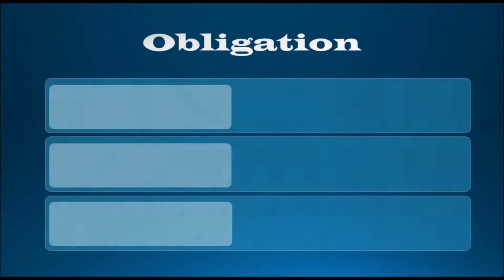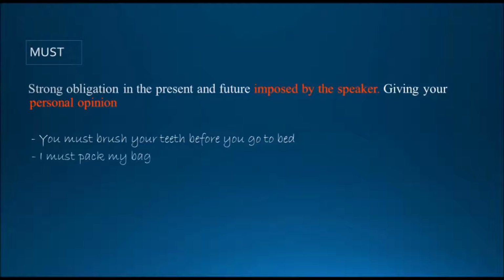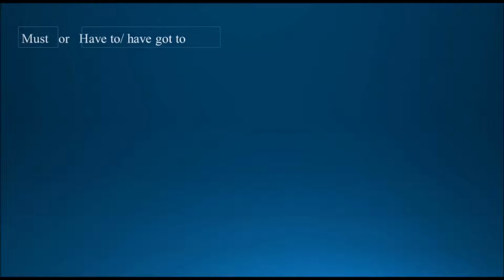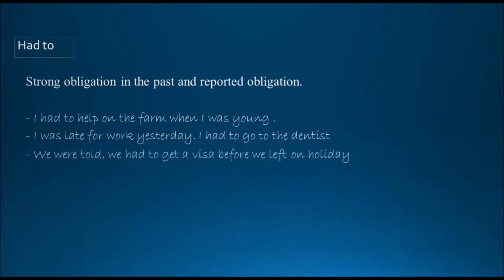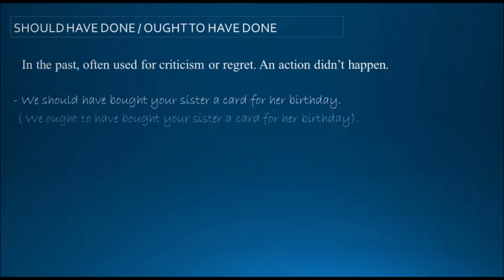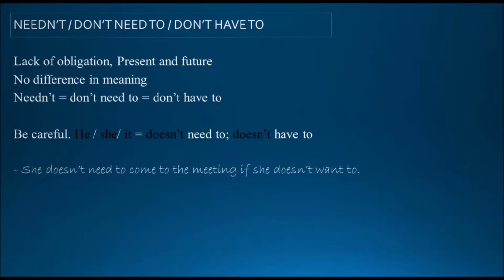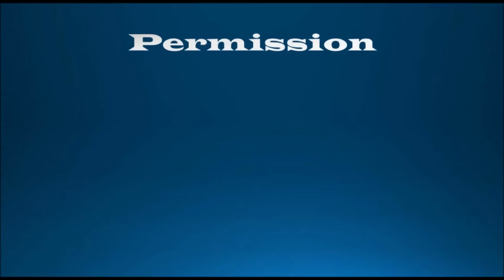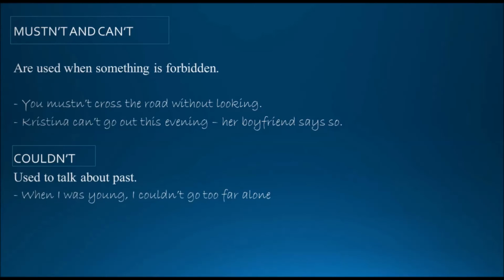Modal Verbs - Modal verbs 1 Tutorial Obligation, Permission, Prohibition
I've made Modal Verbs Tutorial for you. In this video you will learn how tu use modal verbs , when tu use and what's the right usage of modal verbs. There are all diferent types od modal verbs. In this tutorial you will find modal verbs of obligation, permission and prohibition.